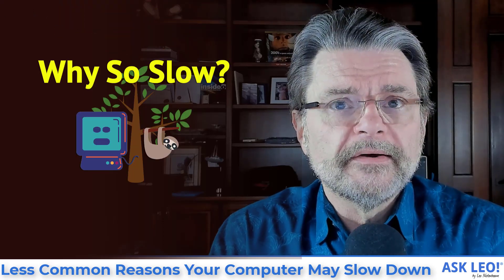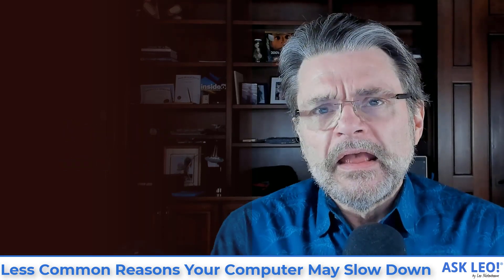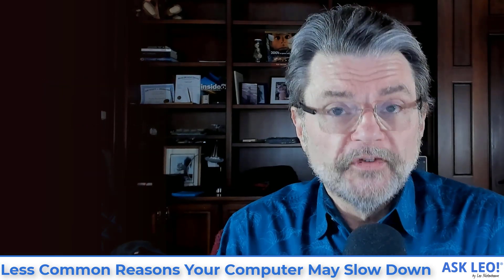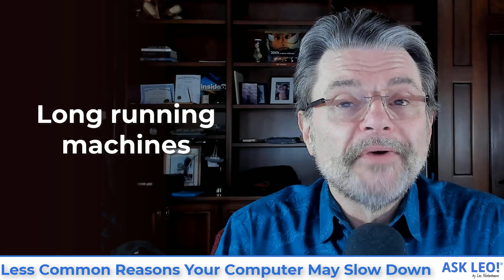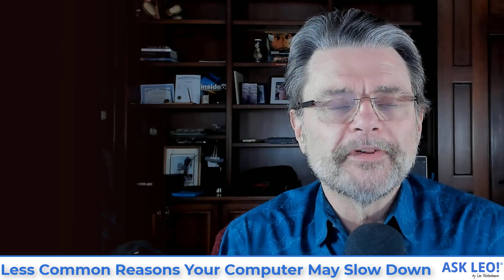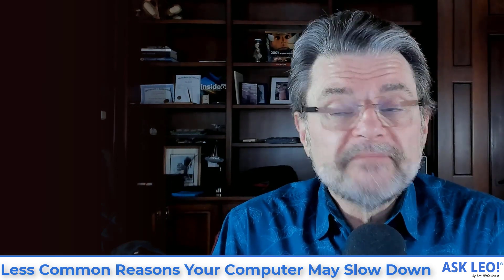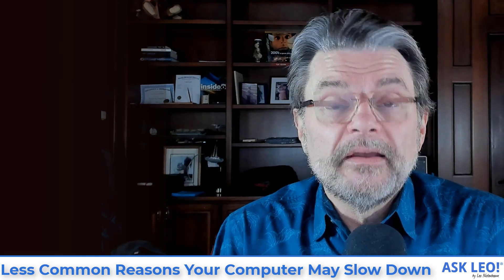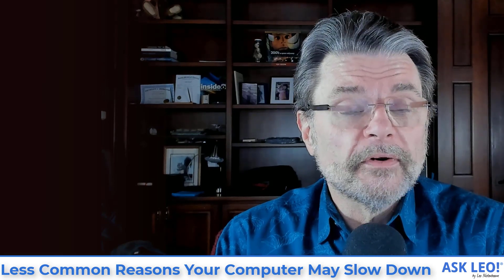Less Common Reasons Your Computer May Slow Down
⏱️ Issues with your computer's speed may be caused by these less-common situations.